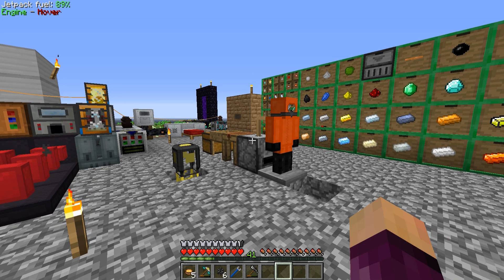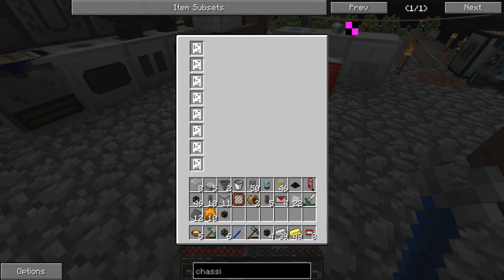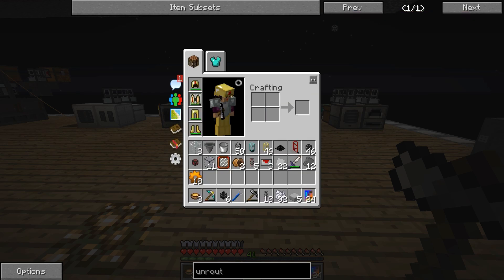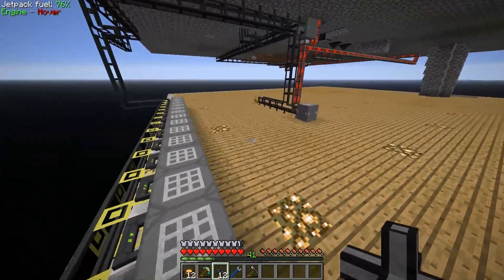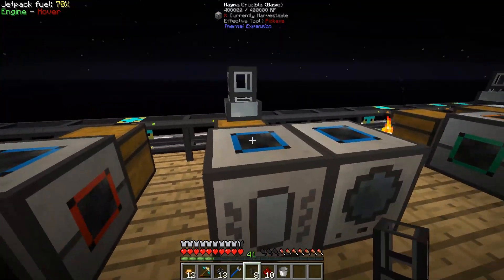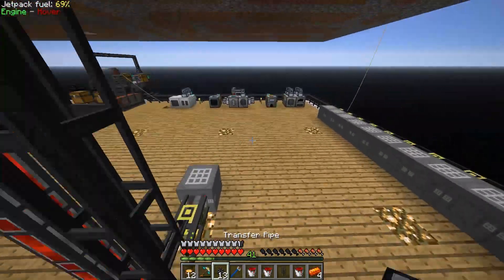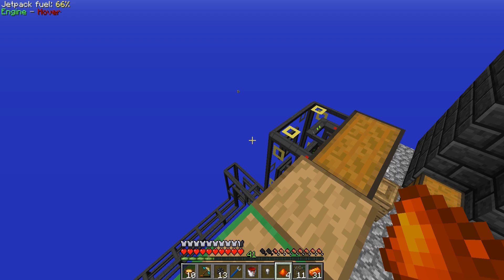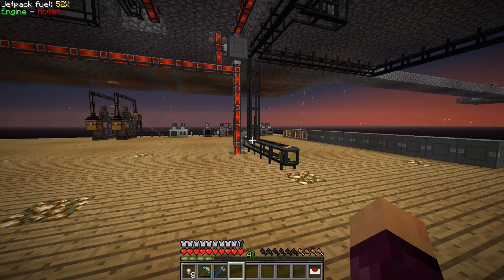FTB INFINITY EVOLVED SKYBLOCK - LOGISTICAL SIMPLIFICATION! #21 [Modded FTB Skyblock]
FTB INFINITY EVOLVED SKYBLOCK - LOGISTICAL SIMPLIFICATION! #21 with GamingOnCaffeine

(If you do not spawn at my island my island's coordinates at 1000, 61, 1000)